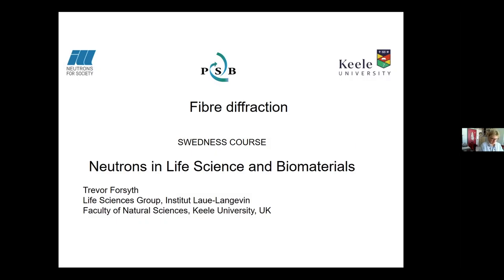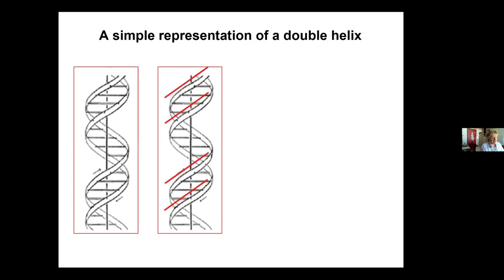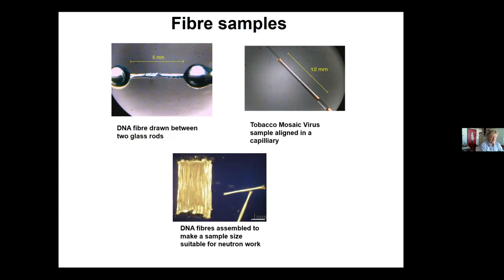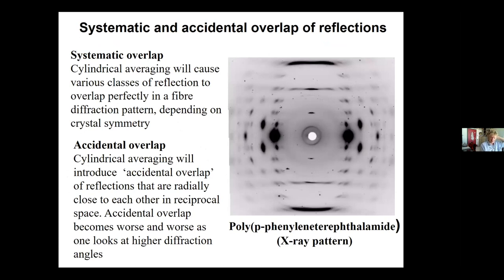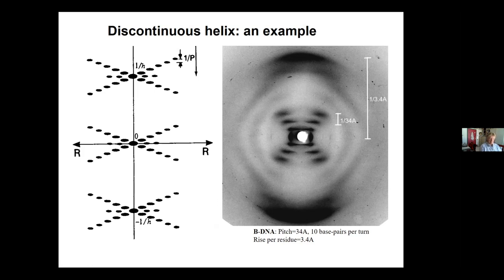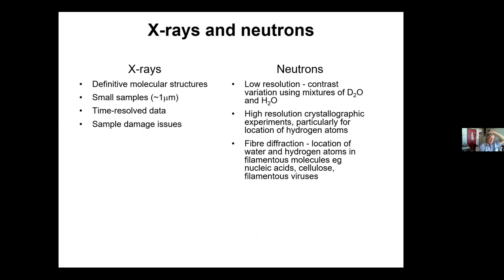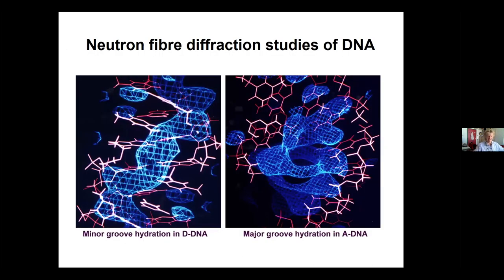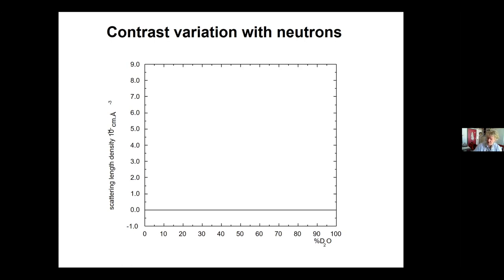Fibre diffraction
Title: Fibre diffraction
Speaker: Trevor Forsyth, ILL/Keele University.